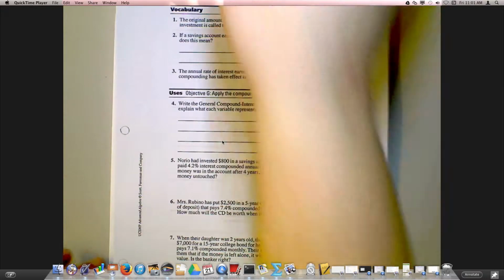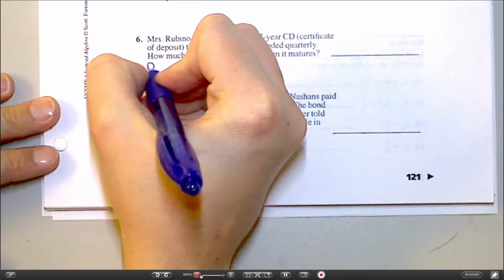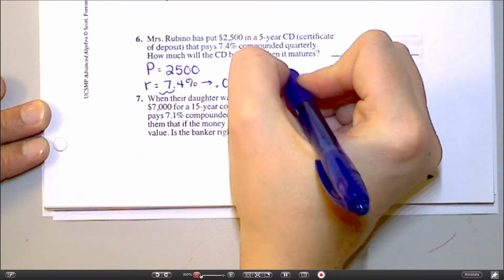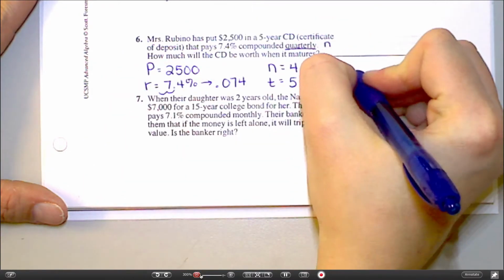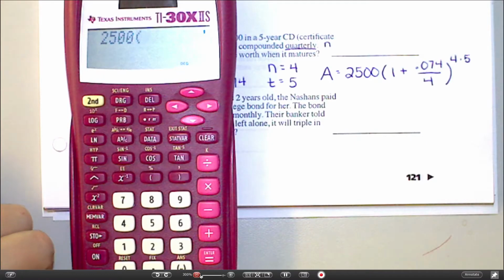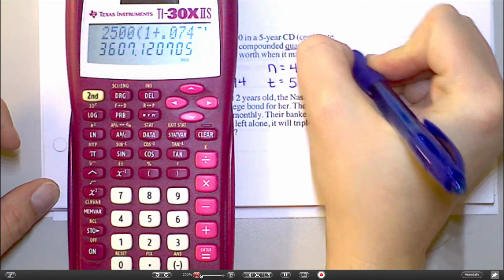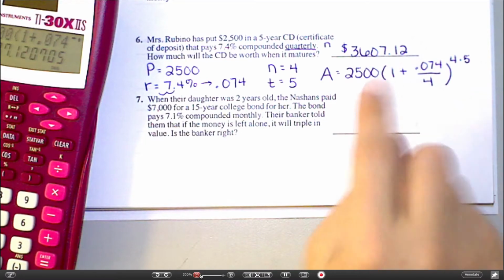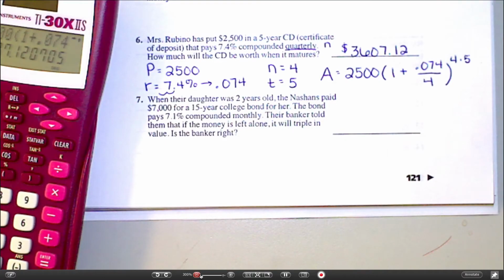Compound Interest Example (Alg 1B)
Chapter 7 Lesson 7: Compound Interest
In-Class Example (from HW - problem #6) - 3rd Hr Chapter 7